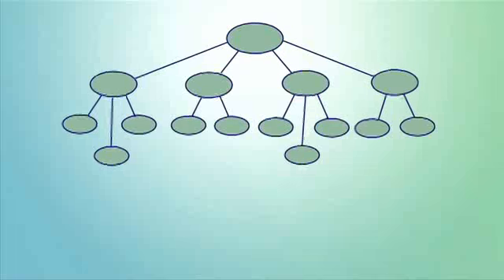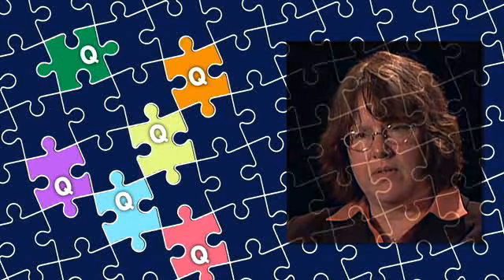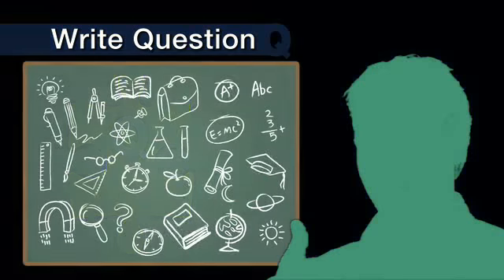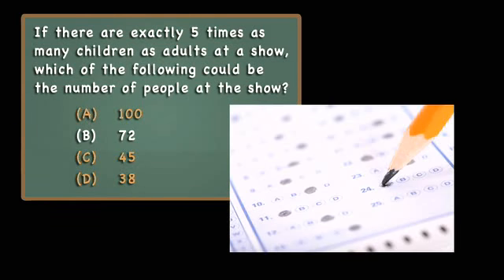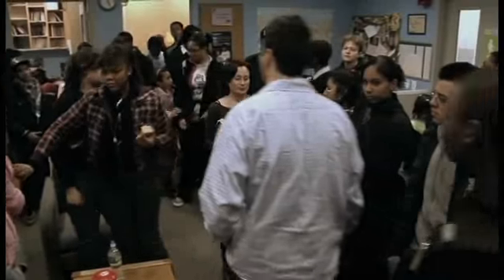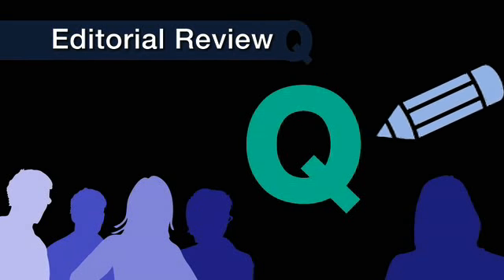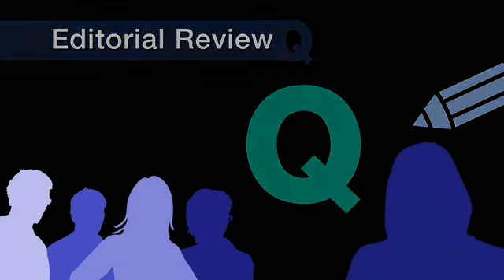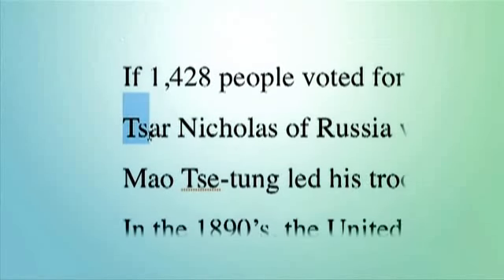Test Construction from ETS Source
Tahapan Penyusunan Tes dari sumber ETS